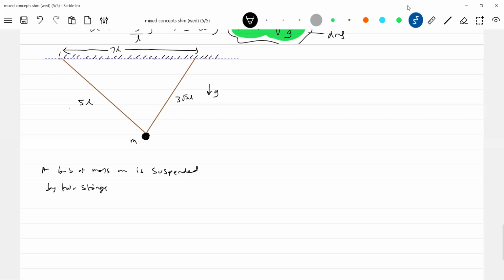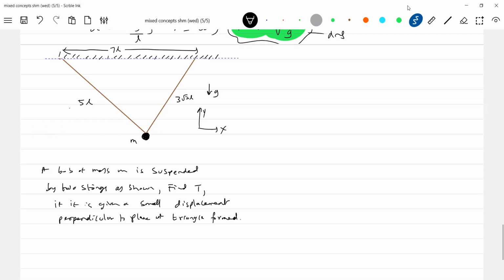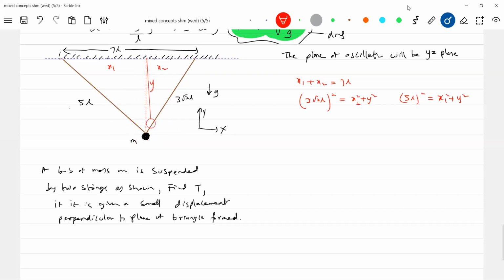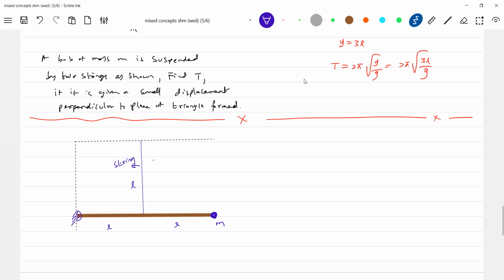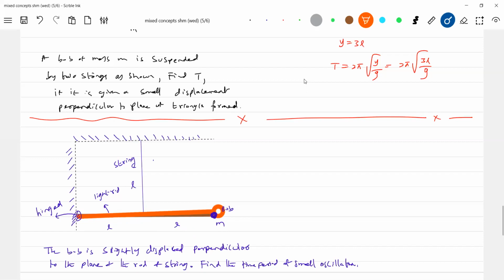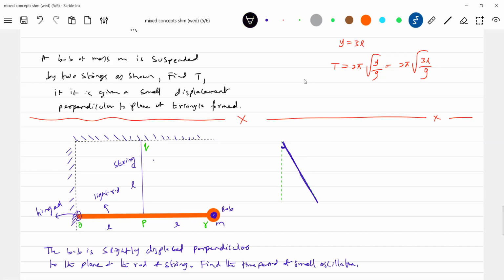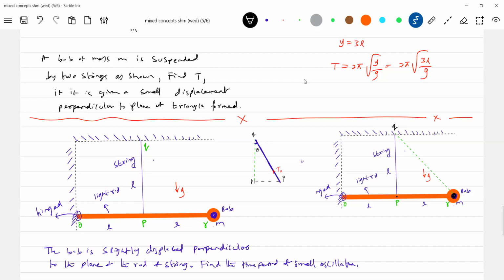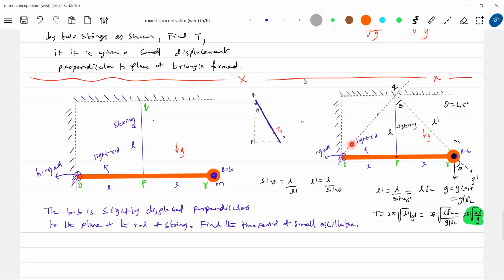14) Oscillations Physics | shm of rod hinged at one end and connected to string | JEE Advanced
simple harmonic motion class 11 Physics | shm of rod hinged at one end and connected to string | JEE Advanced physicsnumericalshelp sridharsirphysics jeeadvancedphysics iitjeephysics jeeadvanced Thanx for watching this video😊 . Experience--20yrs ; Mentored below 100 and 1000 JEE Advanced Ranks.